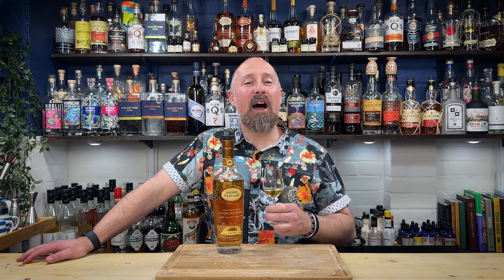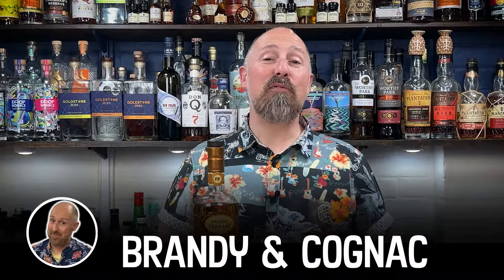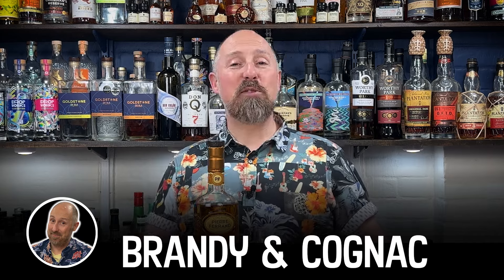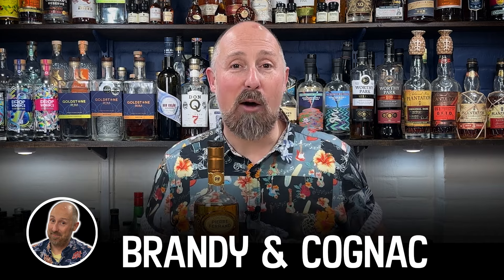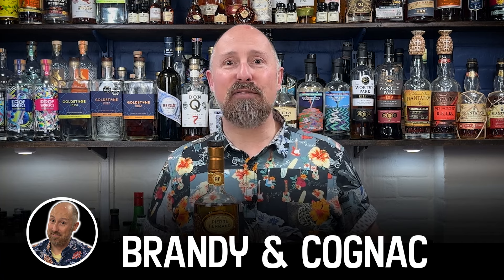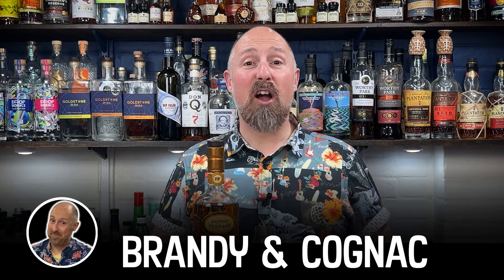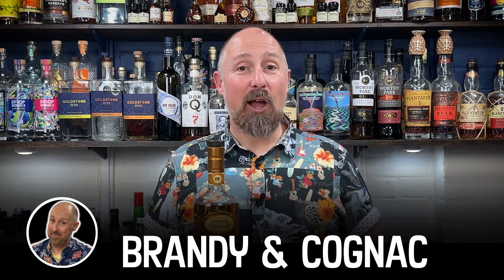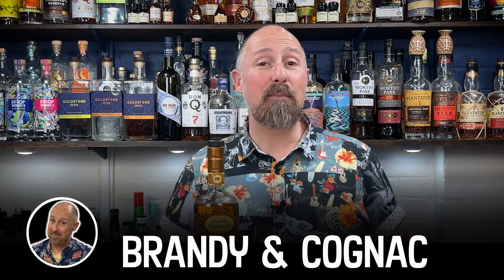How to tell the Age of a Cognac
In this video, I'll help you better understand your Brandy and Cognac's age. We'll discuss the difference between your VS Brandy, your VSOP Cognac and your XO Cognac. And what do all these letters mean in terms of telling the physical age of a Cognac?

(GLOBAL Link)